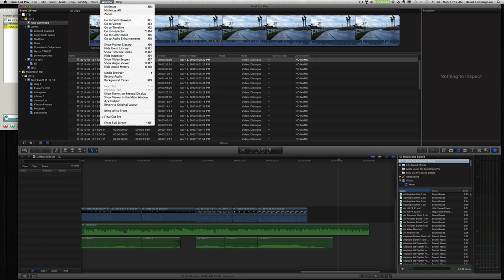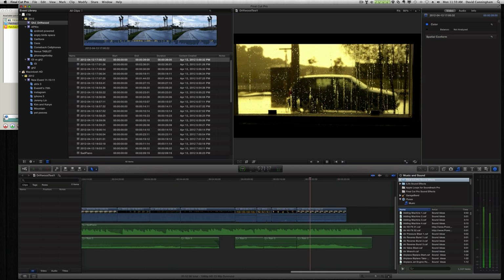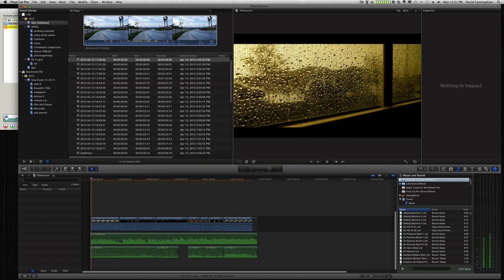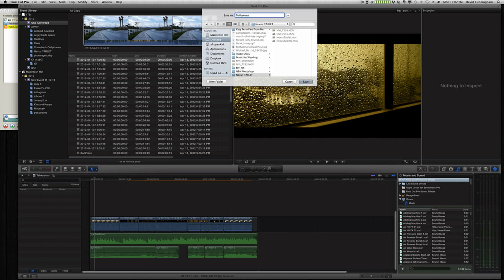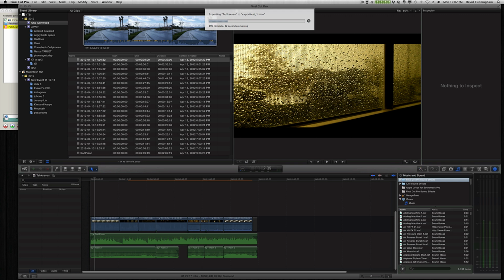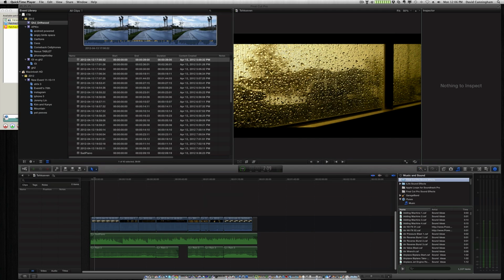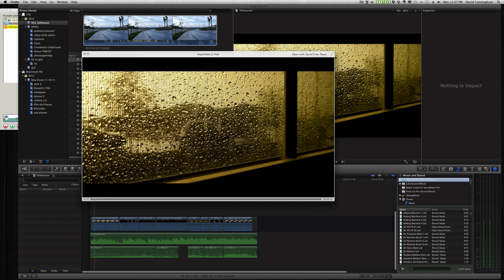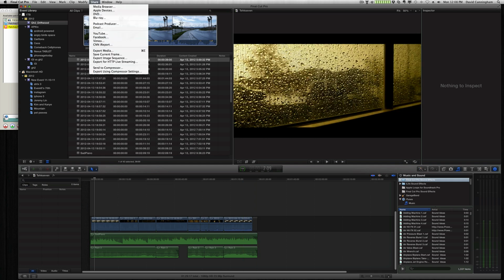Final Cut Pro X Exporting Tutorial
In this video I show you the best workflow to export from Final Cut Pro X to Youtube or Vimeo.
Youtube exporting can be tricky sometimes but this video shows you the best format for fast and high quality to upload to Youtube.